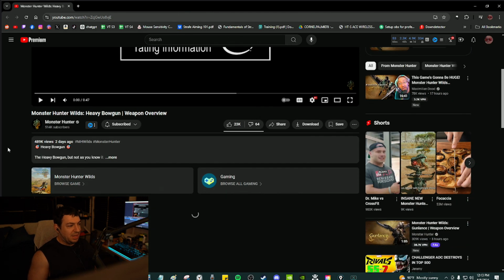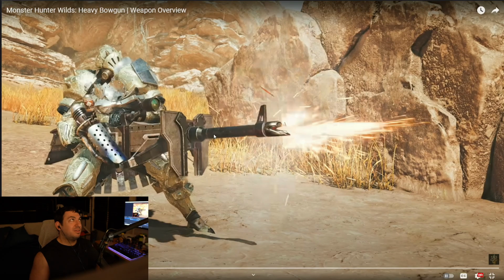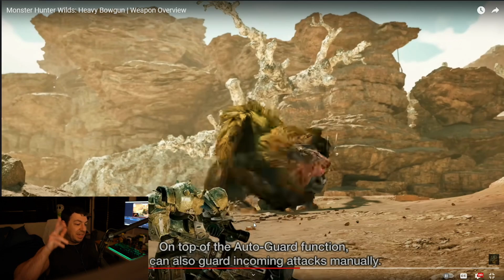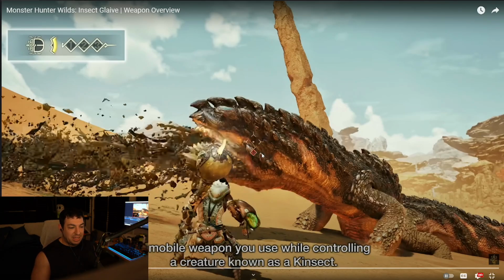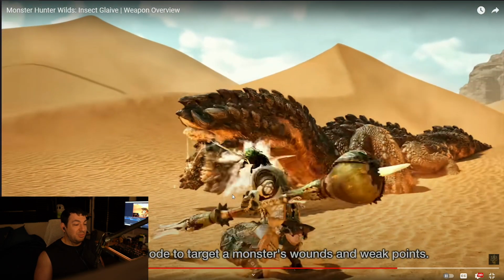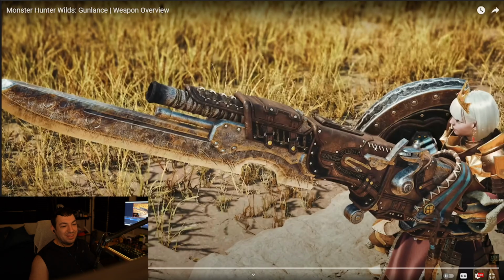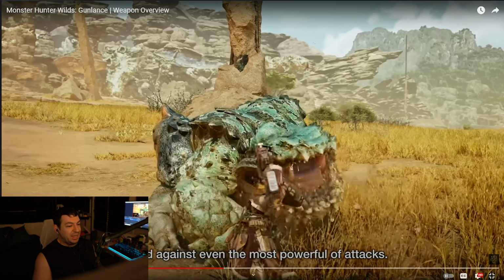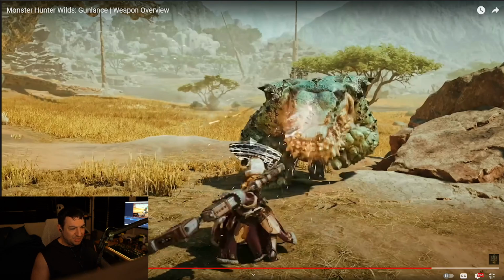Monster Hunter Wilds Weapon Overview Heavy Bowgun, Insect Glaive, Gunlance | Cornel Reacts